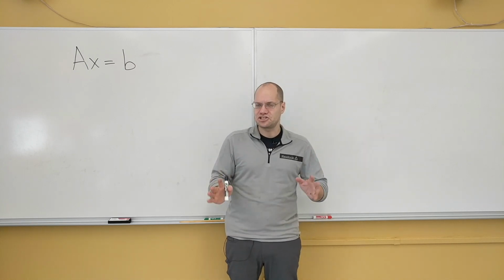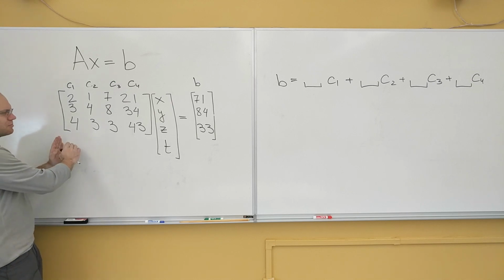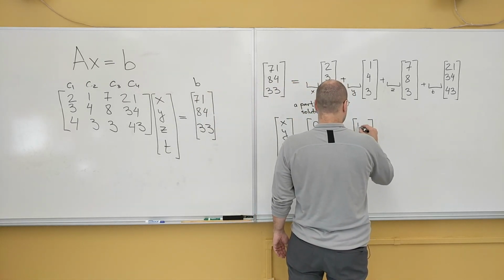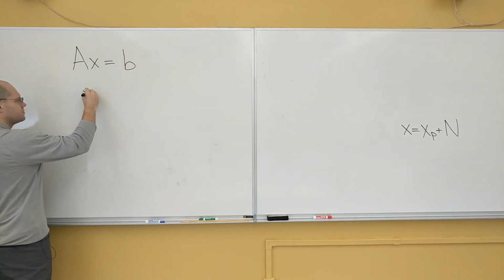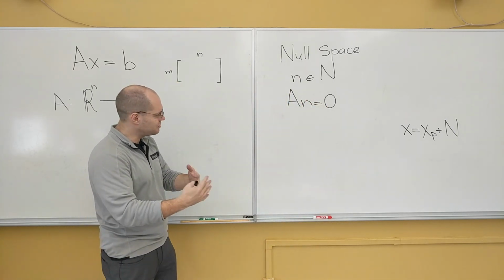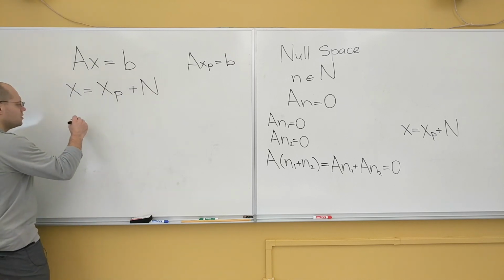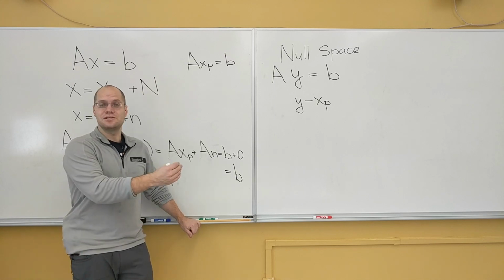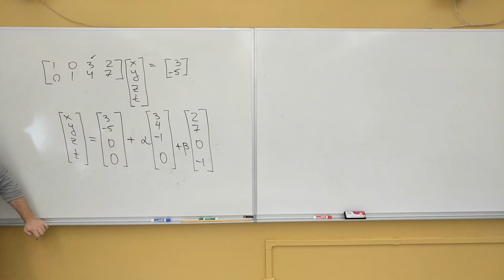Review of Ax=b for Differential Equations